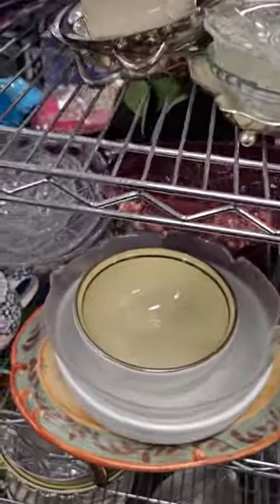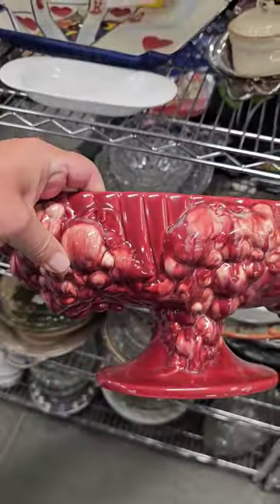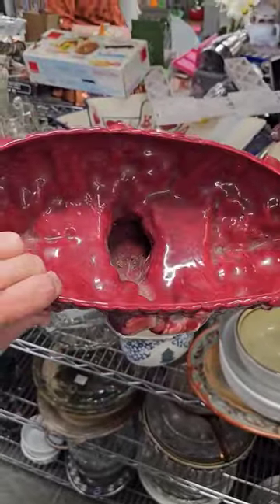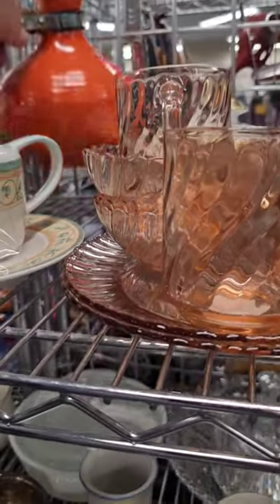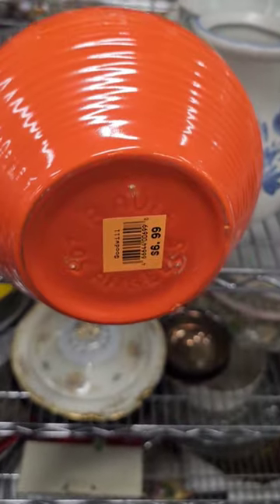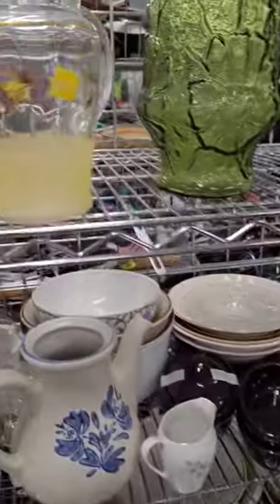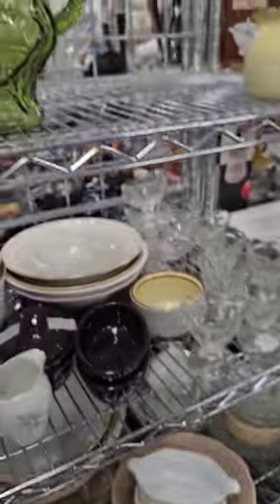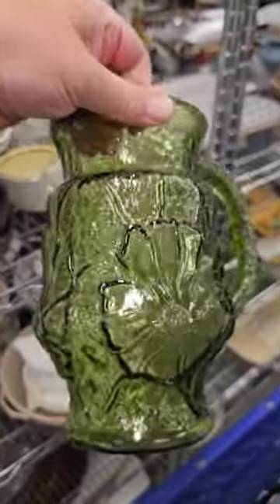4 SCORES 1 THRIFT STORE!